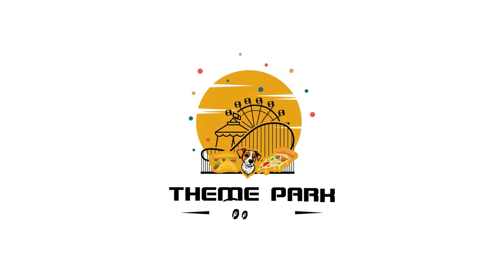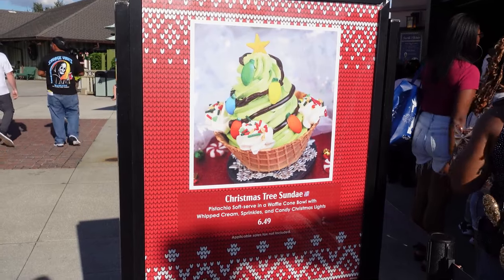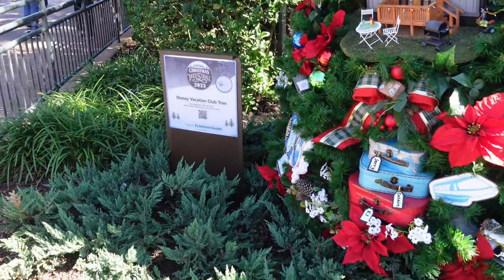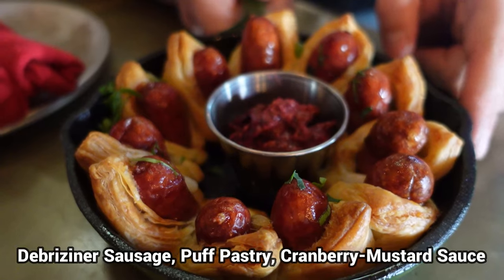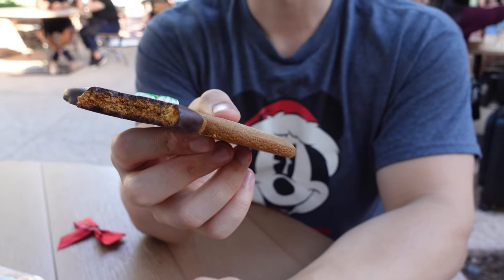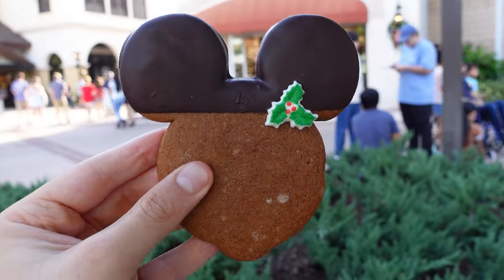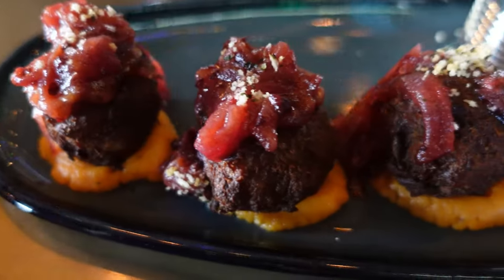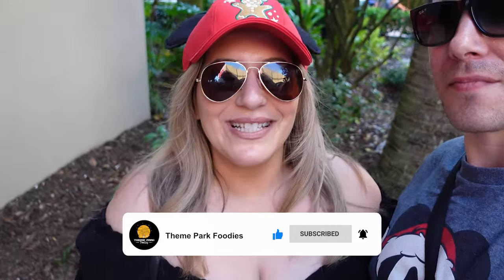Does Disney Springs Have the BEST Holiday Eats in Disney World? Food Crawl & Tree Stroll 2023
While the Holiday Menus at Disney Parks tend to get a lot of attention, in our opinion, Disney Springs has the best Holiday cuisine in Walt Disney World. The streetmosphere this year has also been quite impressive. With talking and roaming trees, plus a traveling Holiday Piano Man.

During this Holiday themed Food Crawl we stopped by Jock Lindsey's Holiday Hangar Bar, Polite Pig, Amorette's Patisserieand Swirls on the Water to seek out the best Holiday eats. We also found 11 themed Holiday trees on Disney Springs Holiday Tree Stroll. See our thoughts, recommendations and jolly good time taking in the Holidays at Disney Springs.

00:00 Intro
02:51 Disney + Tree
03:08 DVC Tree
03:45 Jock Lindsey's Holiday Hangar Bar
10:34 Traveling Piano Man
10:52 The Polite Pig
12:38 Princess & The Frog Tree
12:51 Frozen Tree
13:09 Amorette's Patisserie
15:37 Coco Tree
15:50 Star Wars Tree
16:12 Roaming Christmas Tree
16:22 Swirls on the Water
18:08 Once Upon a Toy Tree
18:17 Annual Passholder Tree
18:28 Haunted Mansion Tree
18:40 Wish Tree
18:58 Outro